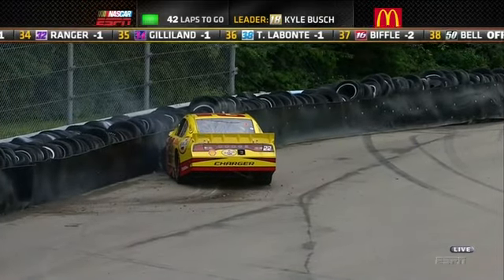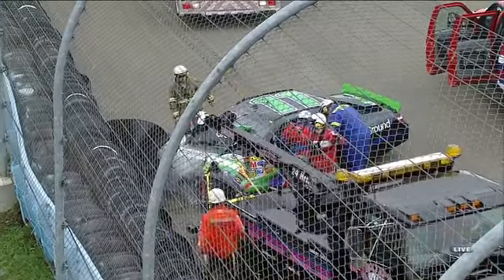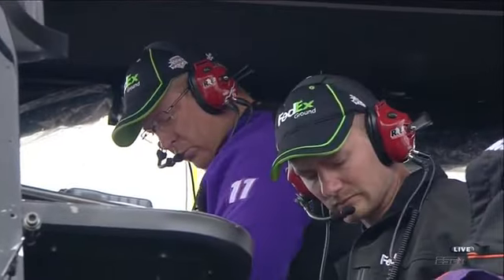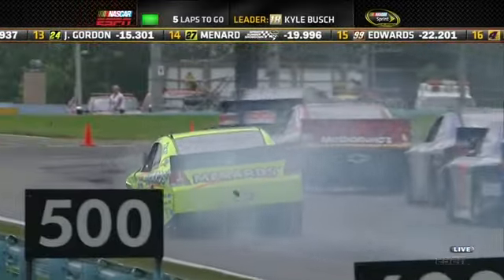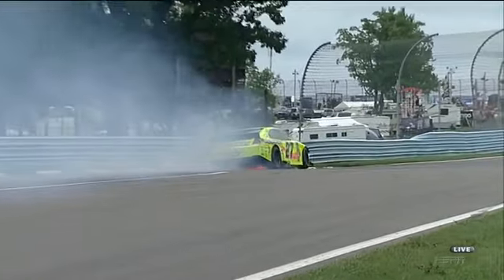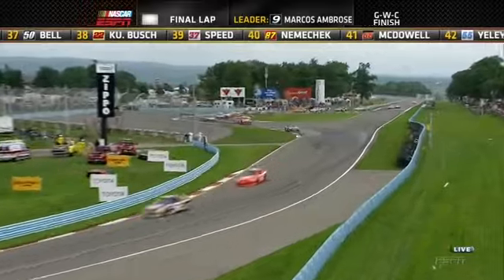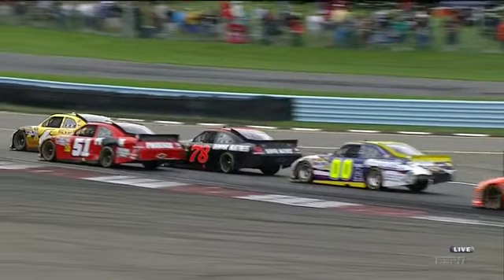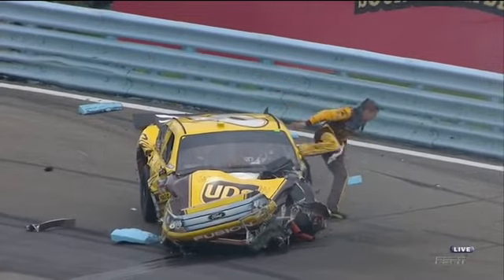NASCAR - ALL CRASHES - 2011 Heluva Good! Sour Cream Dips - Watkins Glen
The 2011 Heluva Good! Sour Cream Dips at The Glen is a NASCAR Sprint Cup Series stock car race held on August 15, 2011 at Watkins Glen International in Watkins Glen, New York. Contested over 90 laps, it was the 22nd race of the 2011 season. It was scheduled to be run on August 14, 2011 but was postponed to Monday because of rain. The race was won by Marcos Ambrose of Richard Petty Motorsports, his first career victory in the Cup series and also the first-ever Cup win by an Australian driver. Brad Keselowski finished second and Kyle Busch finished third.